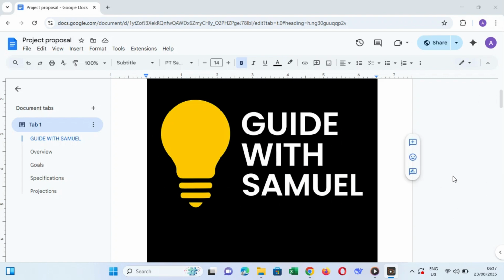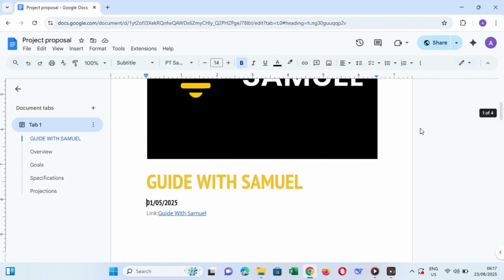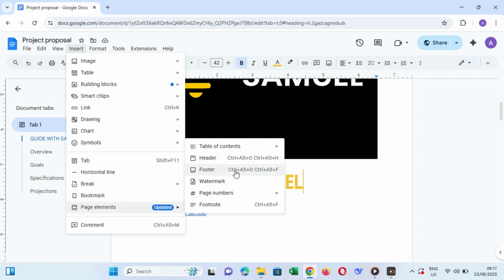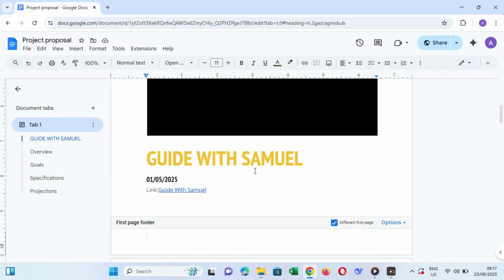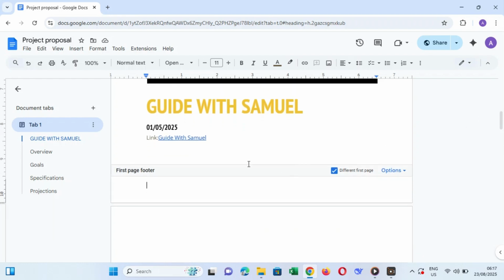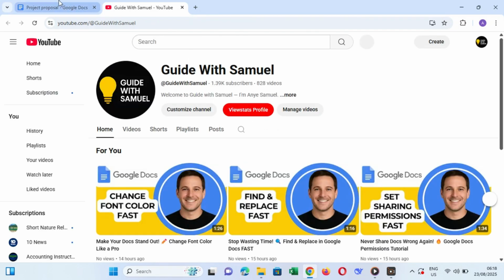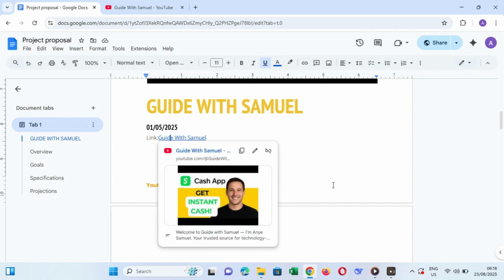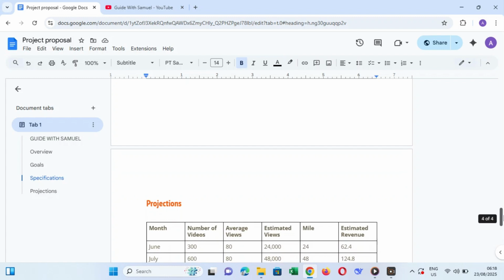Never Forget Citations Again! 🔥 Google Docs Footnotes Tutorial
In this tutorial, I’ll show you how to add footnotes in Google Docs on your Windows PC. Footnotes are perfect for adding references, citations, or extra information without cluttering your main text.

Follow these simple steps:

Open your Google Docs document on your Windows PC.

Place your cursor where you want the footnote to appear.

Select Footnote from the dropdown.

Type your footnote text at the bottom of the page.

Repeat the process for any additional footnotes in your document.

✅ That’s it! You’ve successfully added footnotes in Google Docs on your Windows PC.